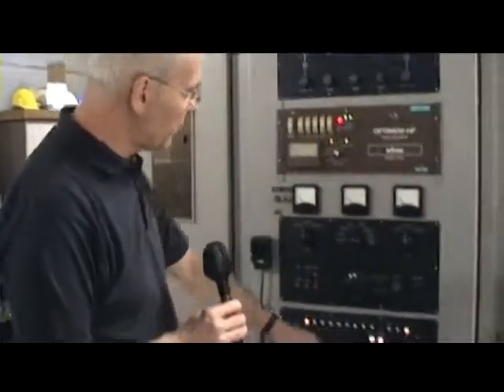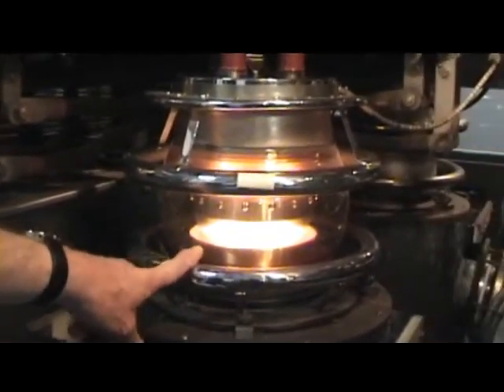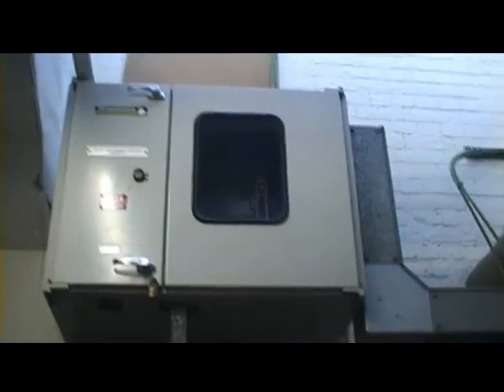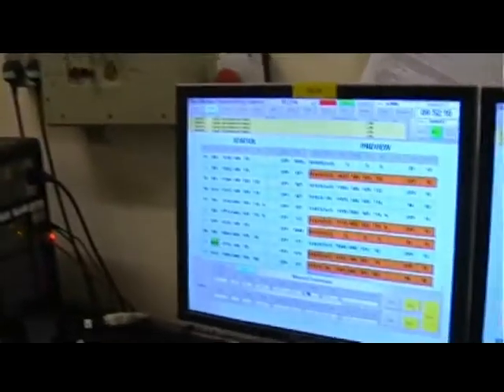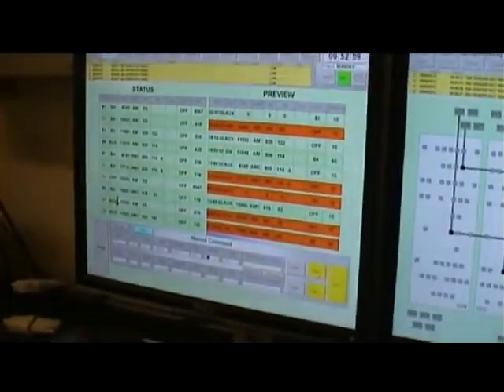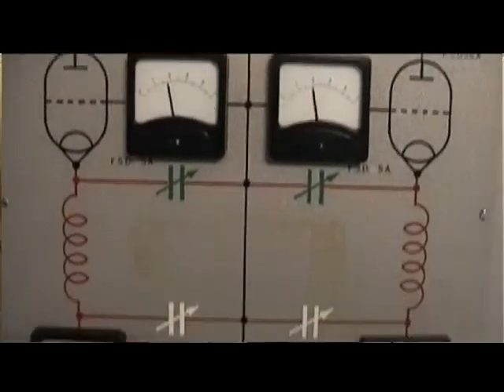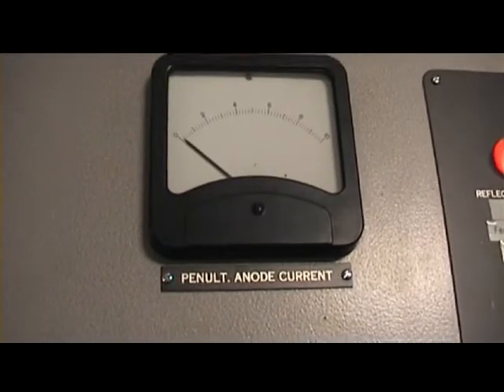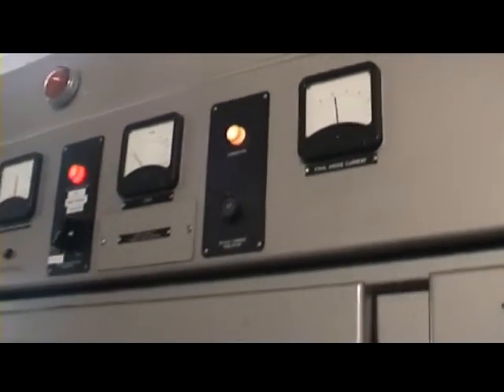Woofferton Transmitting Station Part 7 - Marconi BD272 Powered Up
See a 1960's Marconi BD272 powered up, tuned and radiating programme at Woofferton Transmitting Station, UK.